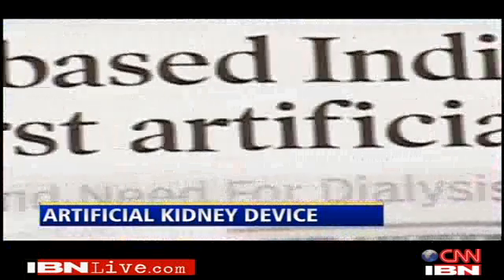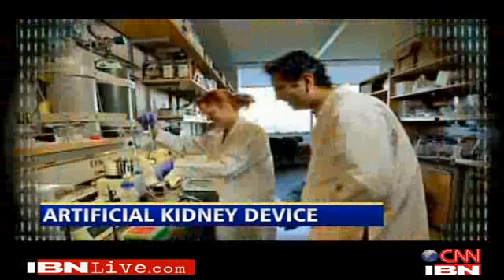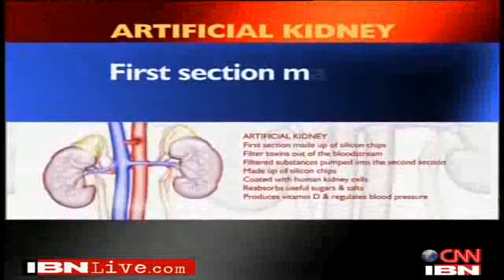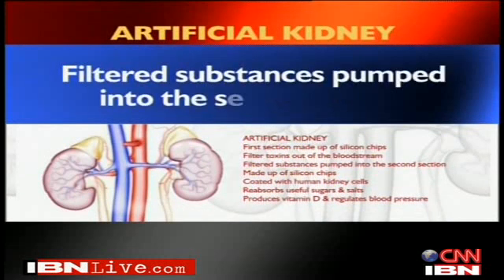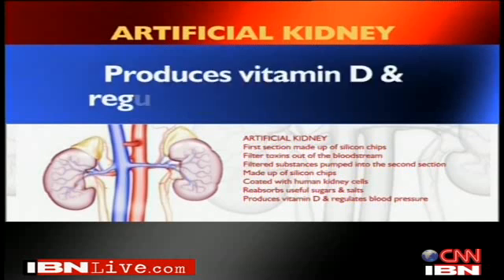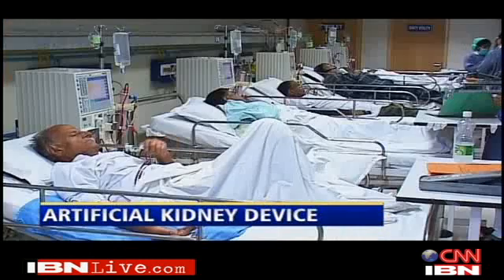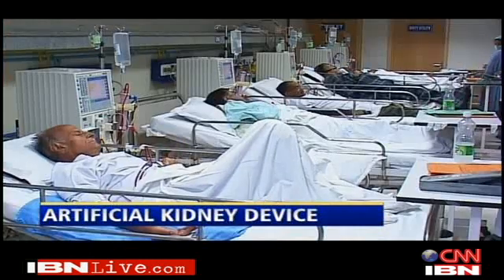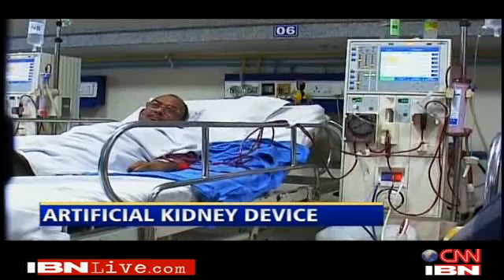World_s 1st artificial kidney device by an Indian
The first bio-implantable device is to replace dialysis and even kidney transplantation.